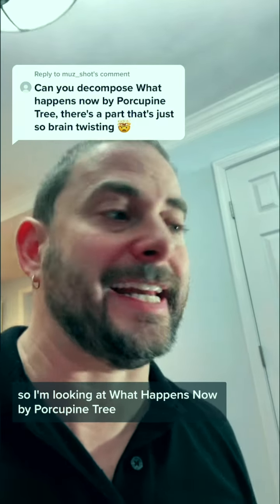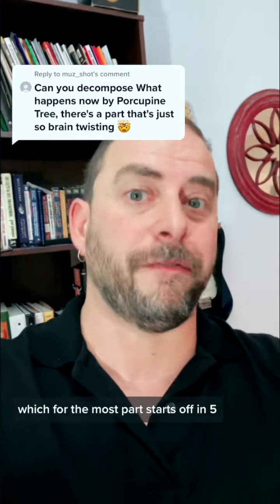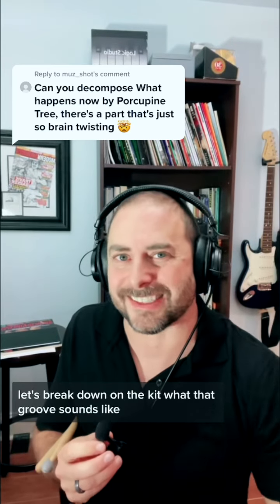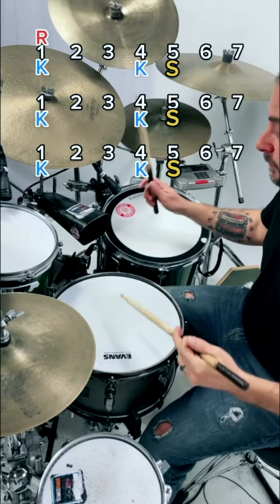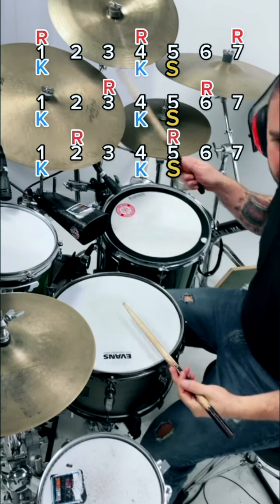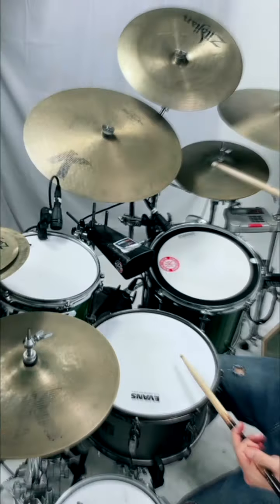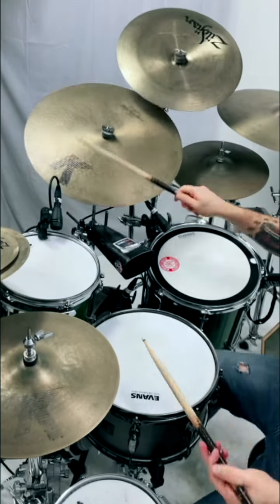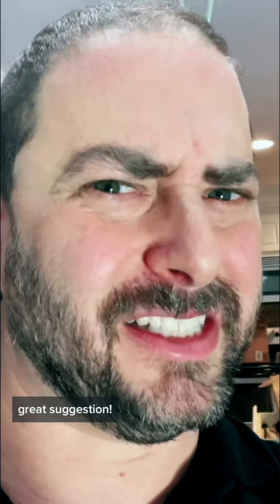Is Gavin Harrison The Best Drummer Ever?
Why Gavin Harrison Is The Best Drummer! One of my followers asked me to break down this Gavin Harrison drum part from Porcupine Tree's "What Happens Now" and it is a BEAR on the drum set!  Full of Polymeter craziness ... I do my best to make sense of this crazy drum beat.